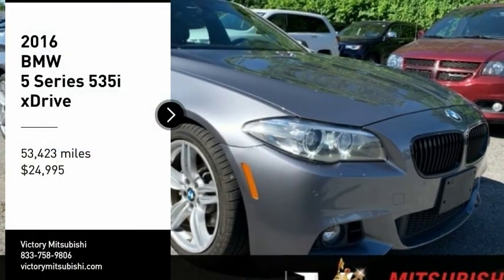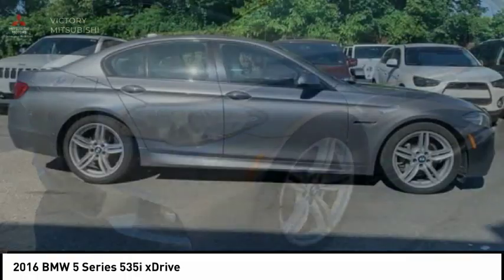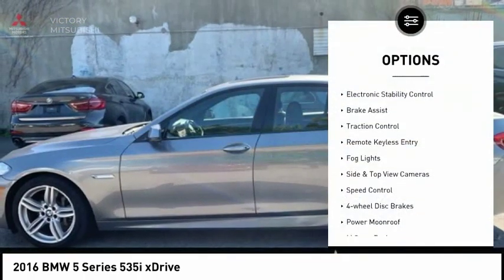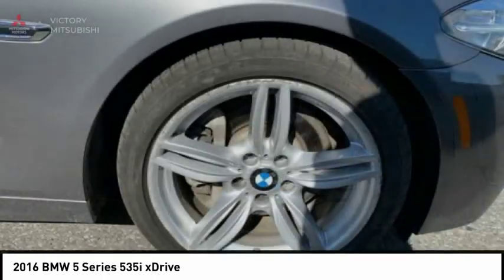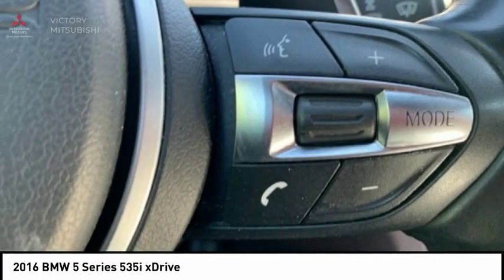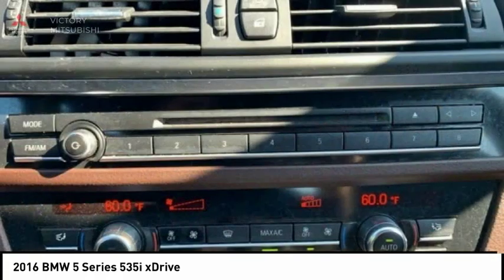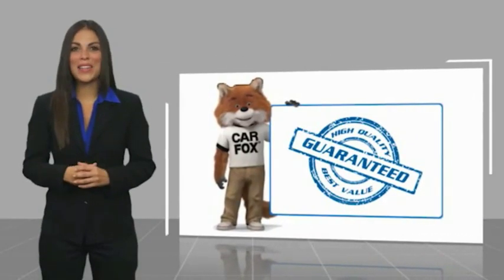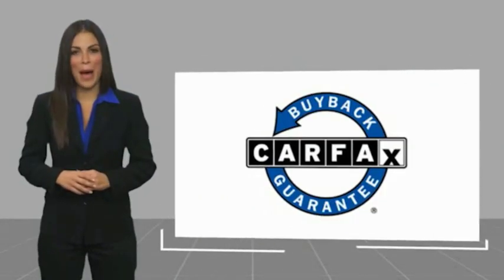2016 BMW 5 Series Bronx NY 2047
2016 BMW 5 Series 535i xDrive

Victory Mitsubishi
4101 Boston Road

Welcome to Victory Mitsubishi! We offer a combined inventory of 400 cars new and pre-owned vehicles and all come with a quality assurance inspection also our new cars have an unprecedented 10 year 100k mile warranty we also have vehicles car for any want or purpose. Come in to test drive this BMW 5 Series 535i xDrive today! *, No dealer fee, M Sport Package.brClean CARFAX.br2016 BMW 5 Series 535i xDrive Mineral Gray Metallic 4D Sedan Save yourself Time and Money - Fill out a credit application online at victorymitsubishi.com and get pre-APPROVED! Same day delivery. View our entire inventory by visiting our virtual showroom at victorymitsubishi.com - Only 2 blocks away from Exit 13 off I-95 or Minutes from exit 7 on the Hutchinson Parkway. While we make every effort to ensure the data listed here is correct, there may be instances where the pricing, options or vehicle features may be listed incorrectly. Dealer cannot be held liable for data that is listed incorrectly. Visit Victory Mitsubishi online at victorymitsubishi.com to see more pictures of this vehicle or call us at today to schedule your test drive. please refer to dealers website for exact pricing and for any incentives that we my apply!br*